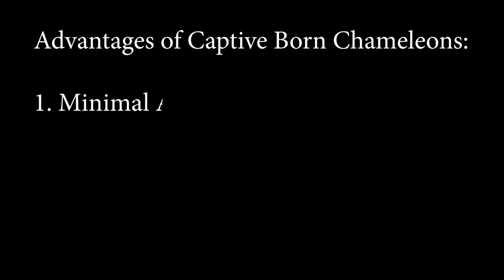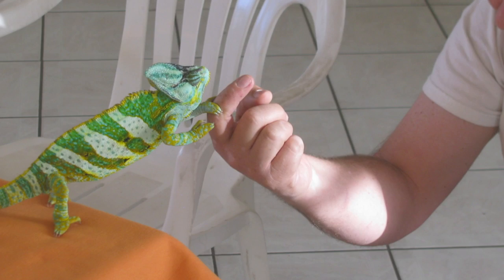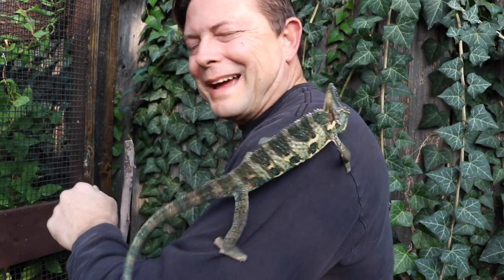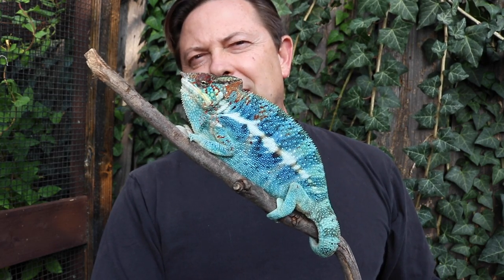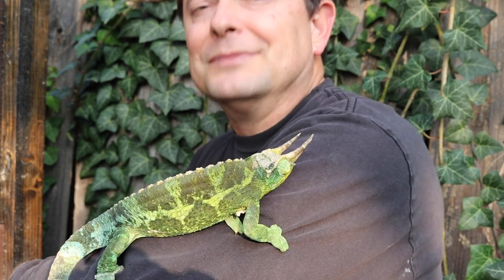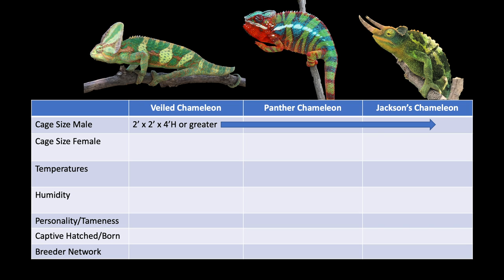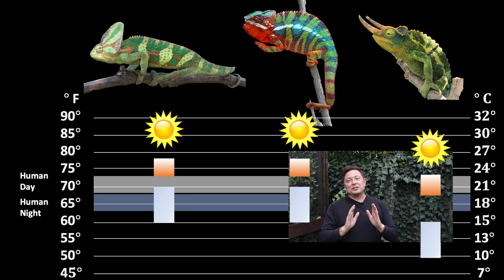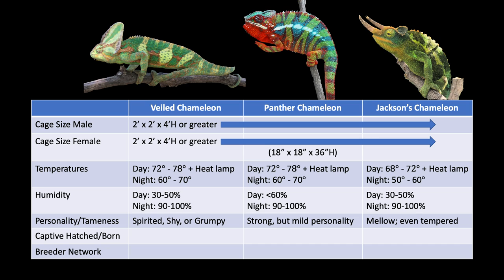Chameleon Species Showdown: Find Your Ideal Pet!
Today we look at what chameleon to get for your first chameleon. I explore the things you should think about and compare the three most common species: the Veiled Chameleon, Panther Chameleon, and Jackson’s Chameleon.

Do you want to learn how to check for parasites in your chameleon yourself?
Hunting Microscopic Chameleon Parasites is an asynchronous course you take at your own pace while supported by the instructor, fellow students, and the alumni. This is a community powered course so you are doing it on your own time at your own pace, but you are not doing it alone!